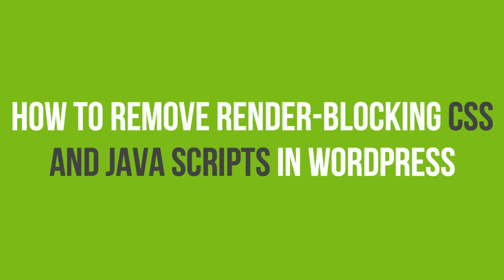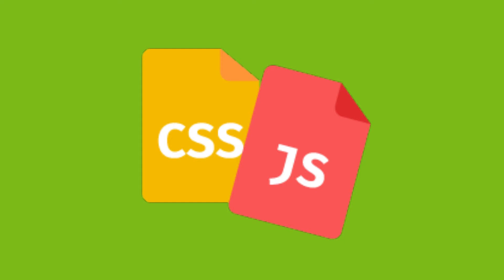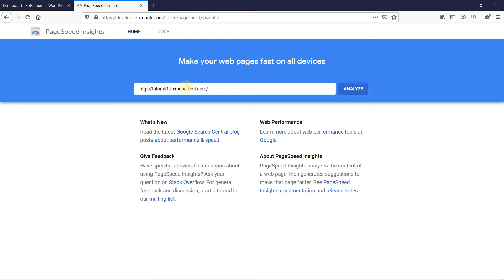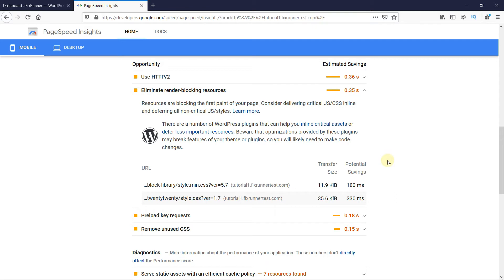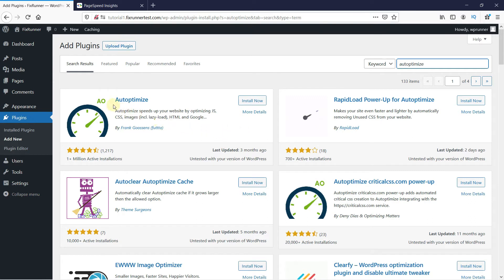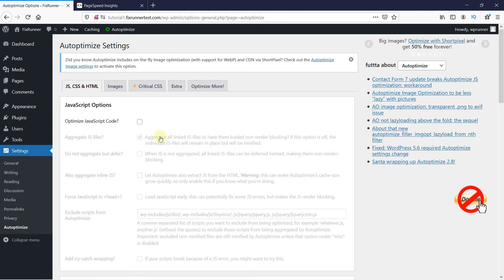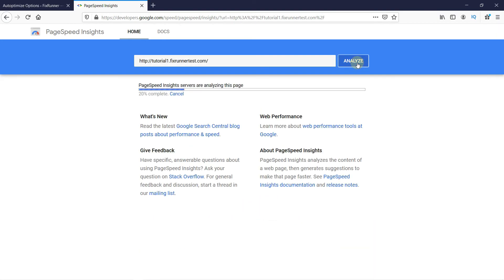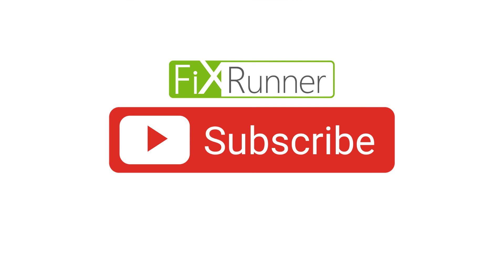How To Remove Render-Blocking CSS And Java Scripts In WordPress Using Autoptimize Plugin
This video is about how to remove render-blocking CSS and java scripts in WordPress. Render-blocking Javascript and CSS are scripts and style-sheets a browser must fully load before a webpage becomes visible to a visitor. While it’s important for a browser to load the styling and script of a web page before rendering it, this extra delay can be avoided without harming the look of a webpage.

0:14 - Introduction
0:41 - Analyzing the website at Google page speed insights
1:51 - Installing the Autoptimize plugin
2:28 - Plugin Settings